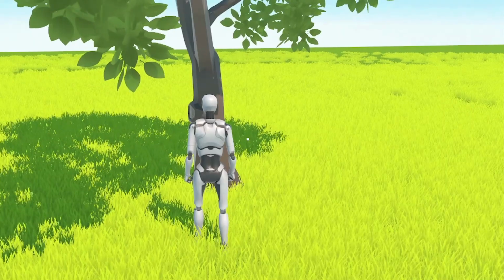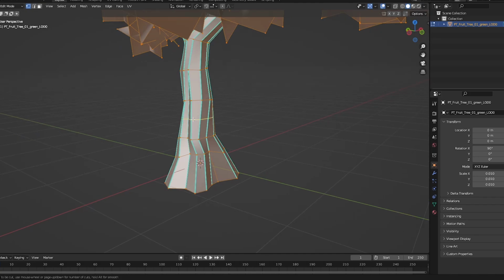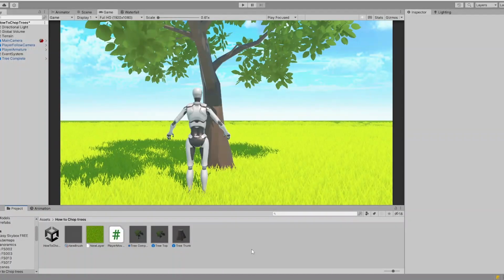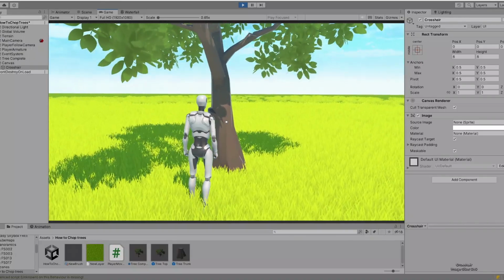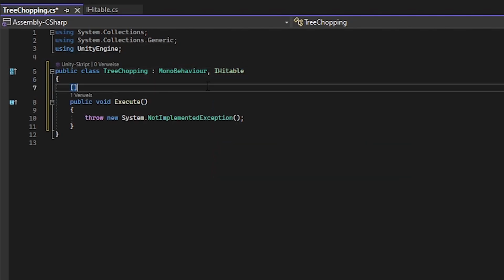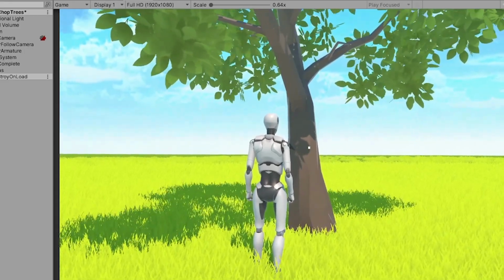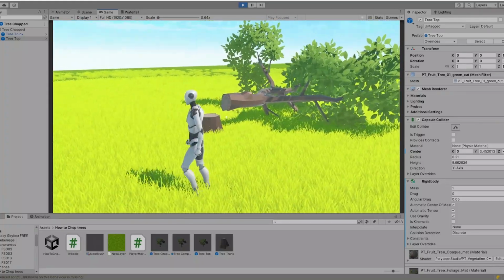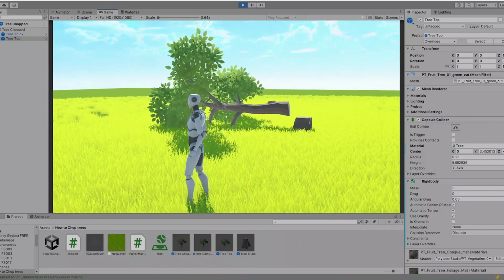How To Chop Trees In Unity (Tutorial 2025)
In this video, I'll show you how to easily implement a tree-chopping / tree cutting system into your game in Unity. This can add more realism to your game or better integrate loot into it.